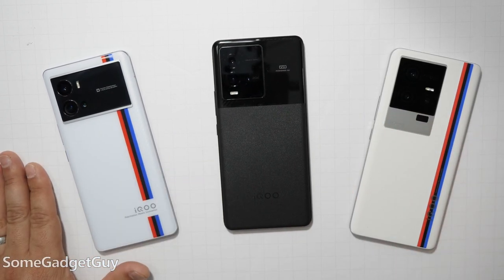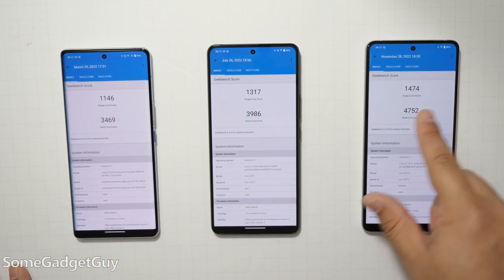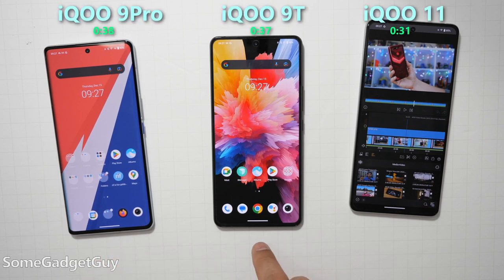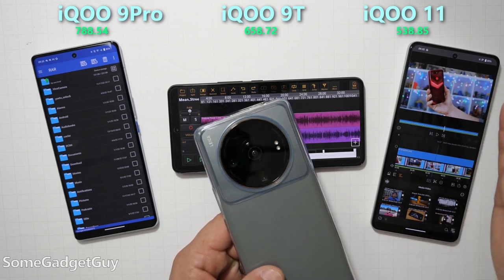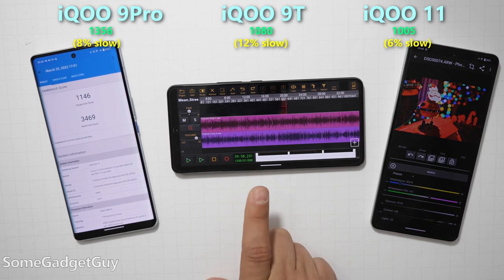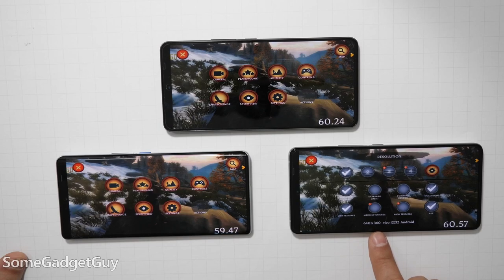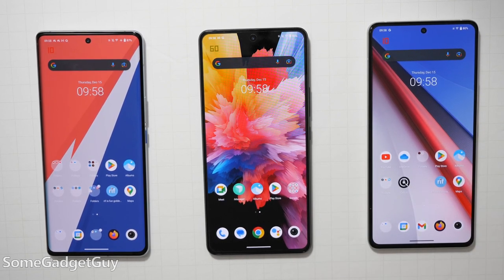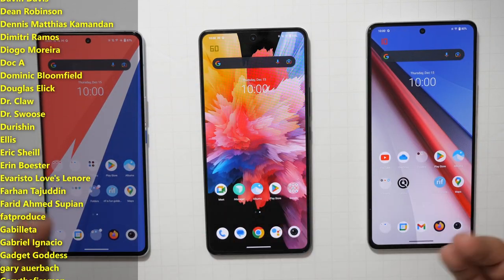Vivo iQOO 11 SHOWDOWN! Snapdragon 8 Gen 2 App and Gaming Performance! It's the real deal!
The new Snapdragon 8 Gen 2 is here! iQOO has one of the first phones out with this new SOC, and it's a CRAZY performer! Let's see how the iQOO 11 compares to the iQOO 9T and iQOO 9 Pro! It's the 8 Gen 2 vs the 8 Gen 1! Spoiler alert, the 8 Gen 2 wins! 2023 is going to be a great year for enthusiast phones!